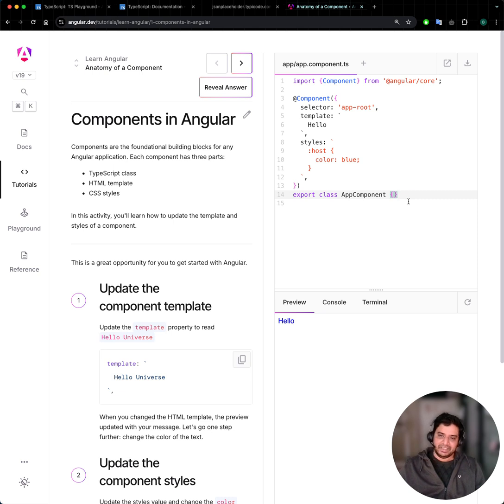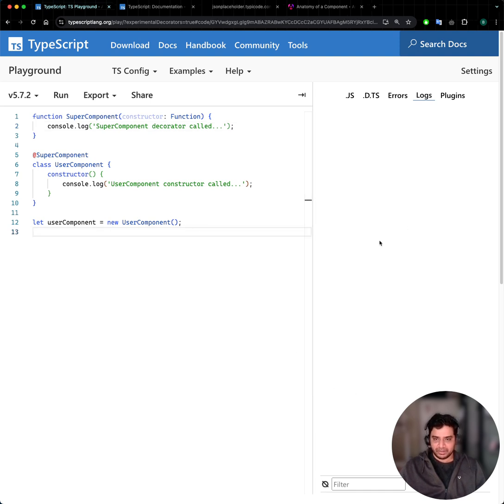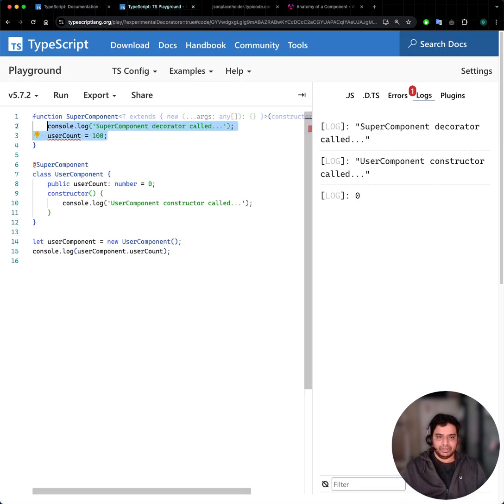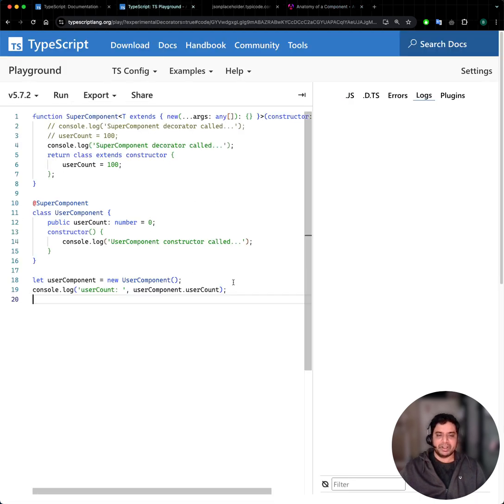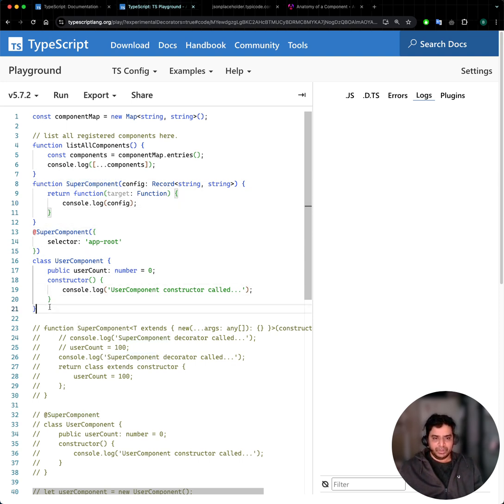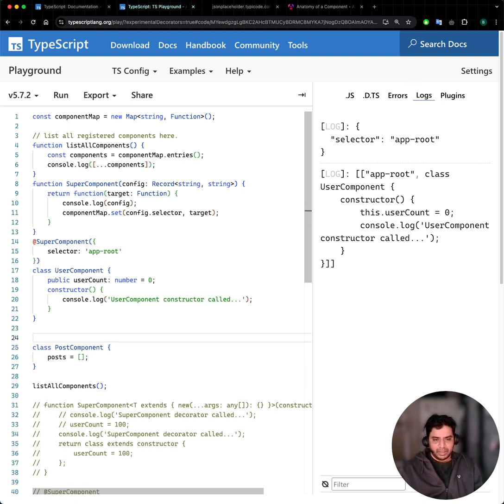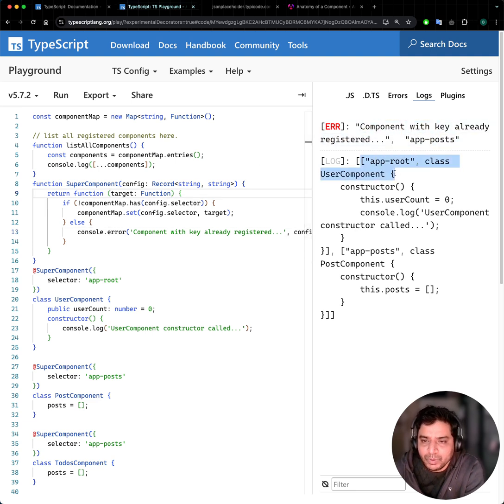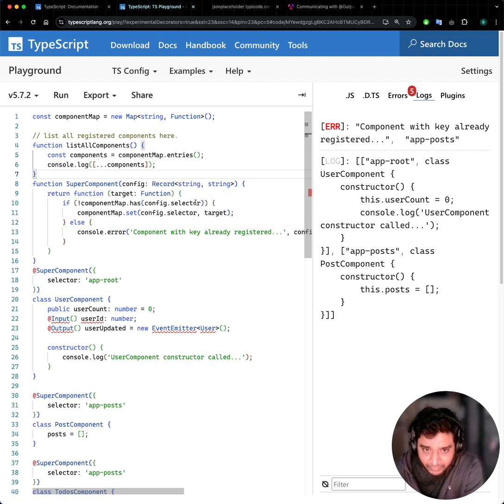TypeScript Decorators Explained: Creating a Custom @Component Decorator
In this video, I unravel the concept of **Decorators in TypeScript** and take a deep dive into **Class Decorators**.

Here's what you'll learn:
- What are **Decorators** and why they are powerful in TypeScript?
- Step-by-step creation of a **simple Class Decorator** without parameters.
- Building an advanced **@Component decorator**, inspired by Angular.
- Understanding how Angular uses decorators for **mapping and metadata**.

By the end of this video, you’ll have a clear understanding of how decorators work and how they simplify framework-level coding like Angular. Perfect for TypeScript and Angular enthusiasts! 🚀